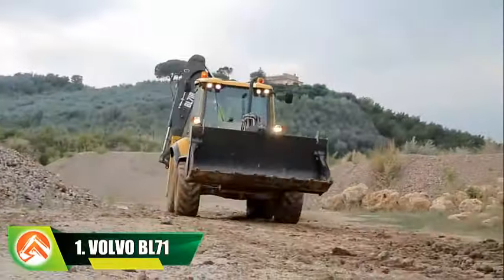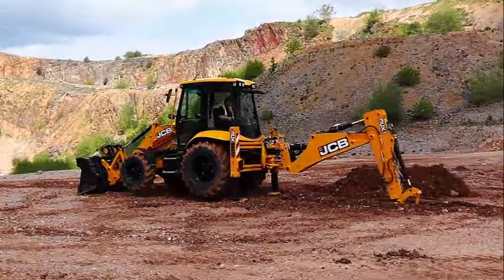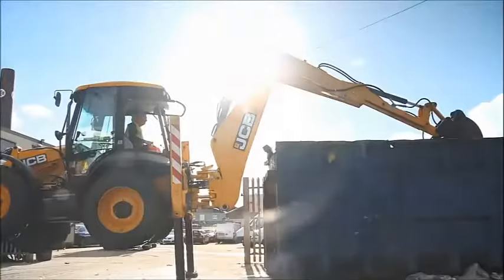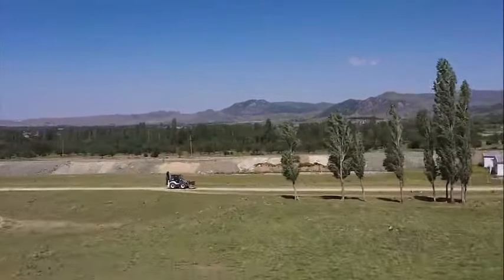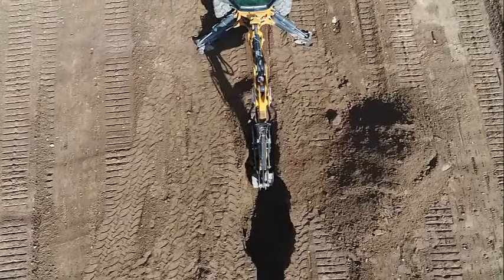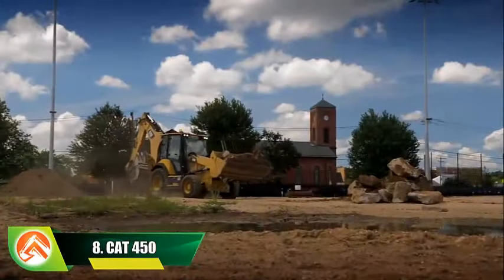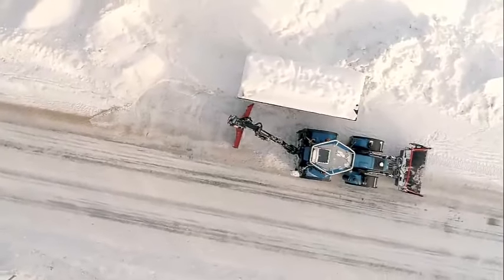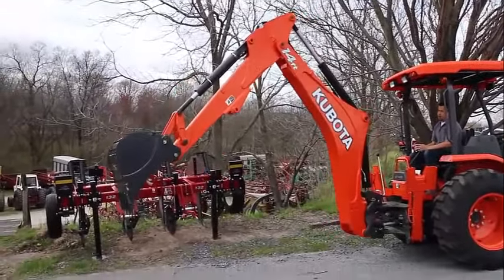Top 10 Backhoe Loader in the World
Hello friends. In this video I will show you top 10 Backhoe loaders and give you detailed information about them. If you are ready, let's start.